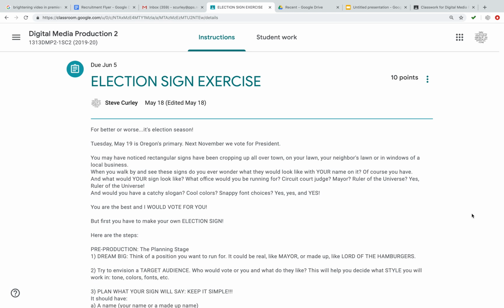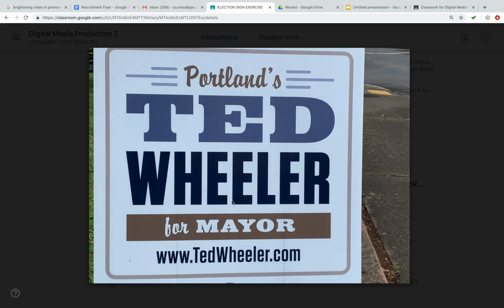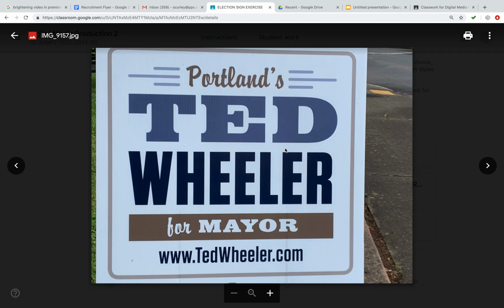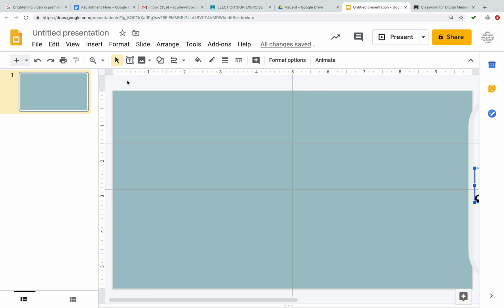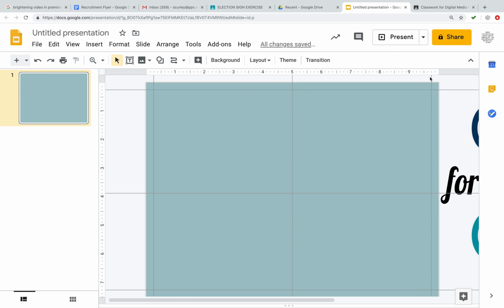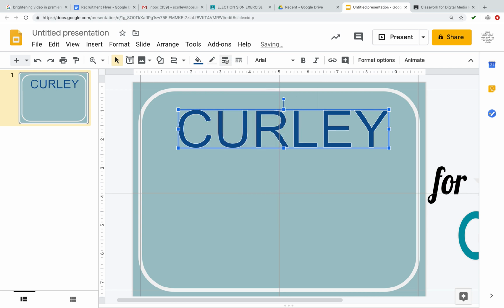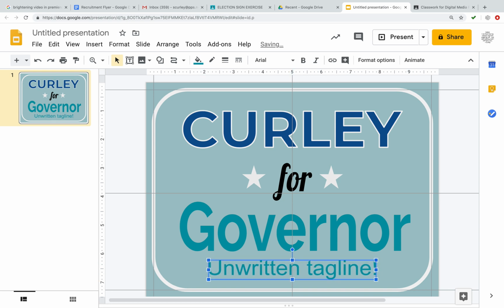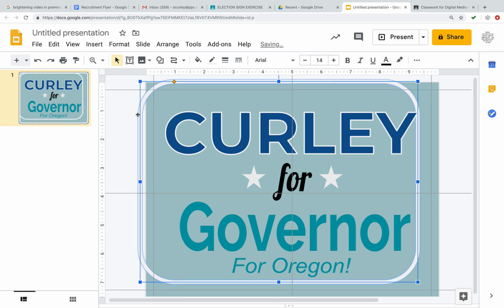ELECTION SIGN EXERCISE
Mr. Curley's long winded tutorial for setting up the ELECTION SIGN EXERCISE in Google Slides.